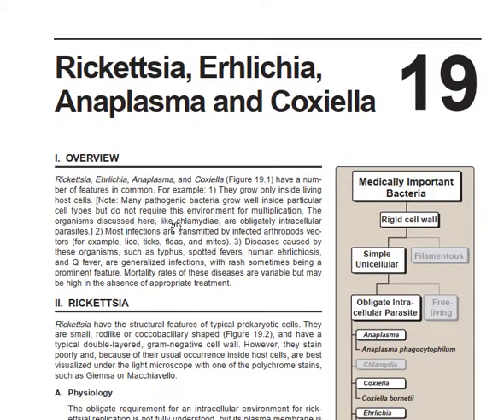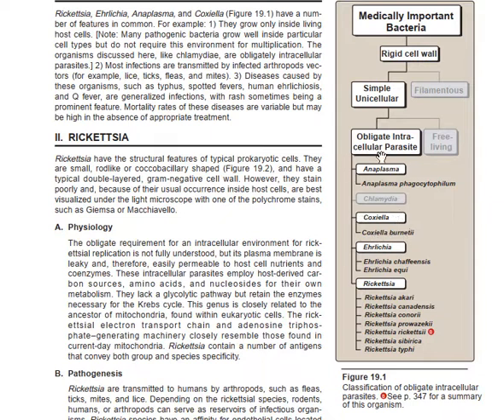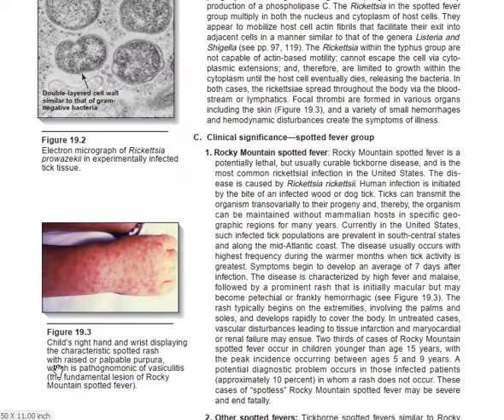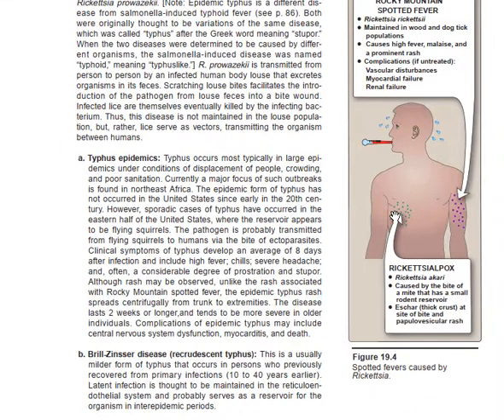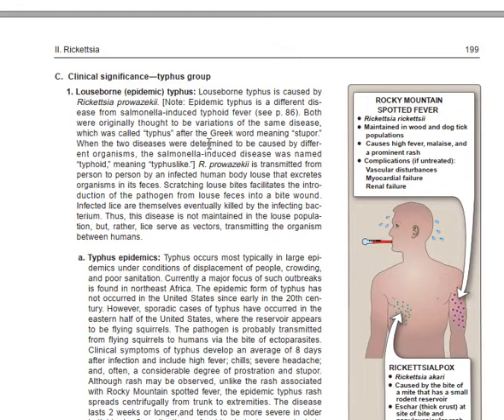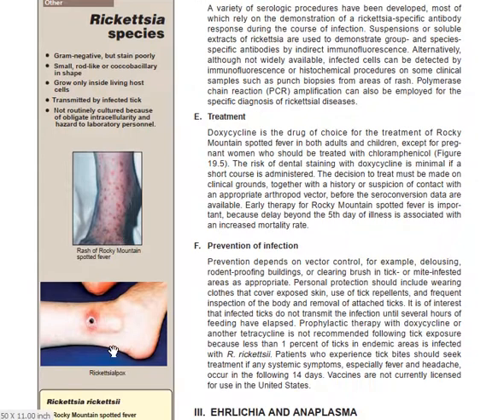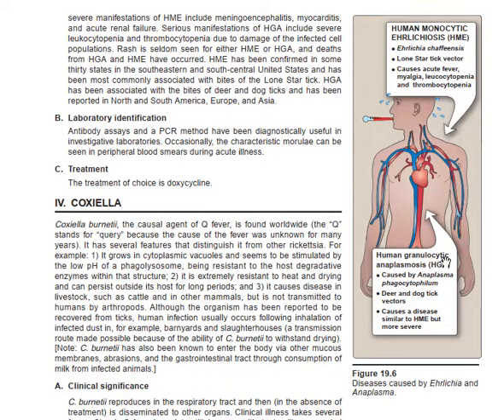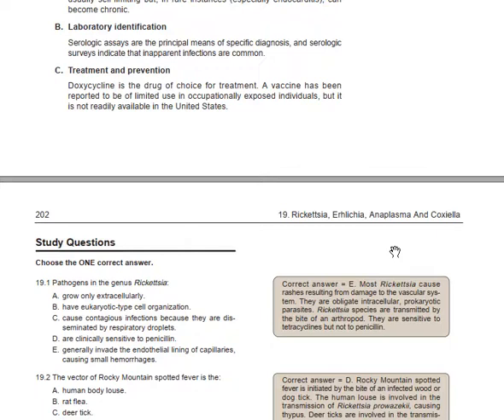Bacteriology 14: Rickettsiae, Erhlischia and Anaplasma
This is the Ricketsiae, Erhlischia and Anaplasma tutorial videos presented by the SchrDbb: Dassi Bopda Blondel Christian with reference Lippincott's illustrated review of microbiology by Cynthia Cornilesson et al.